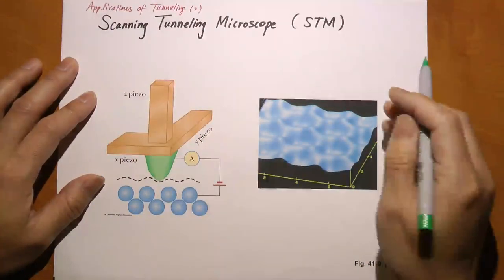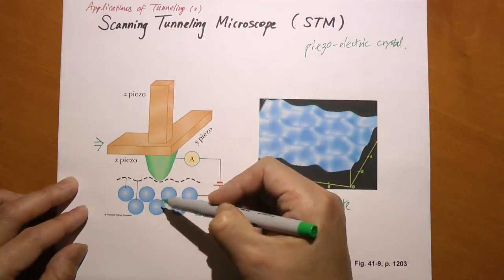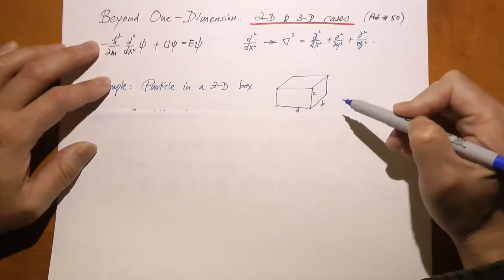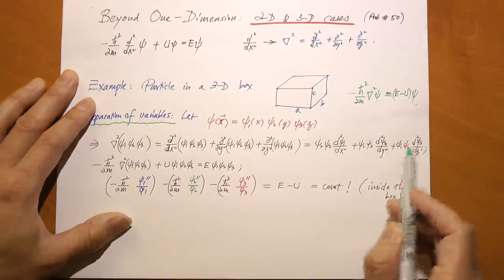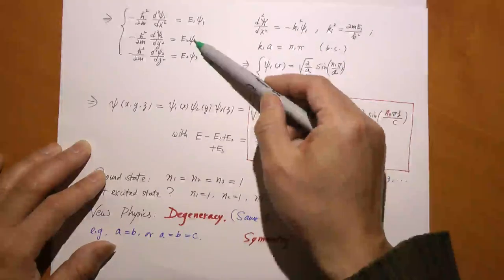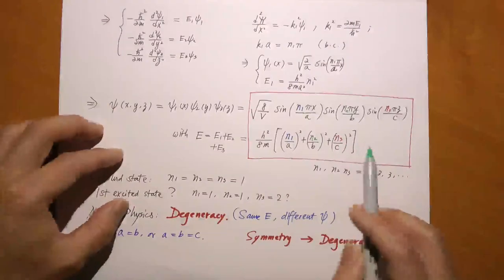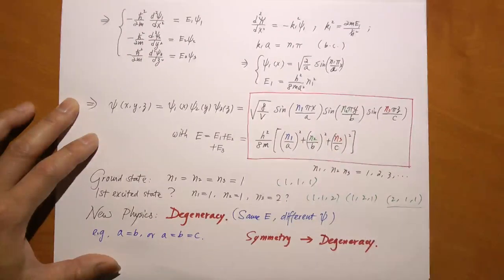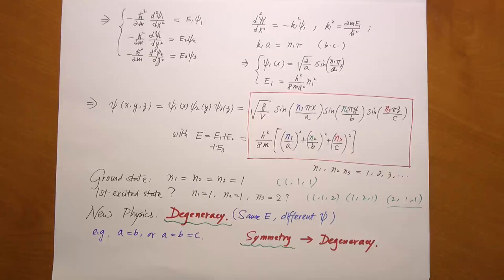Ch41 Part2 6